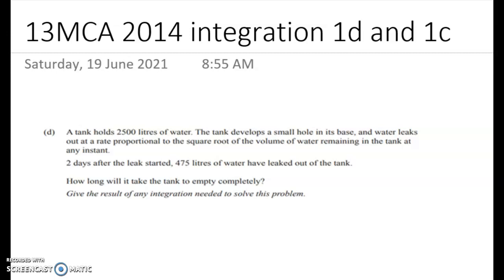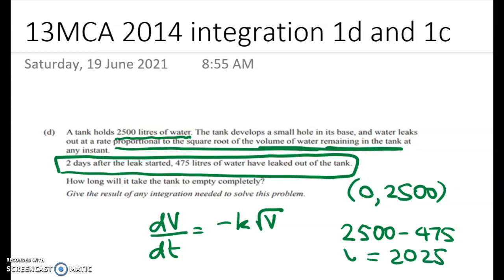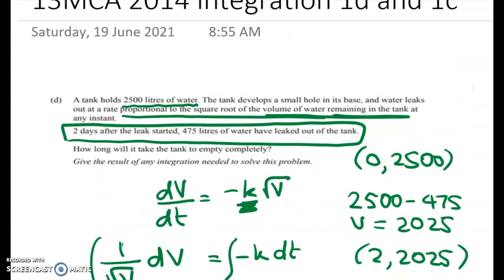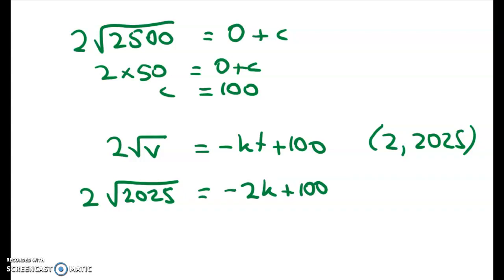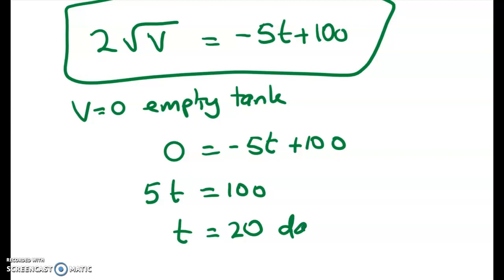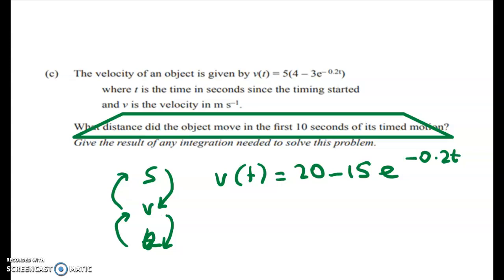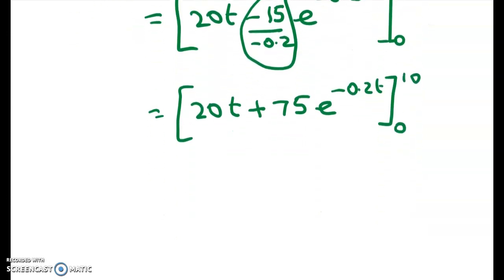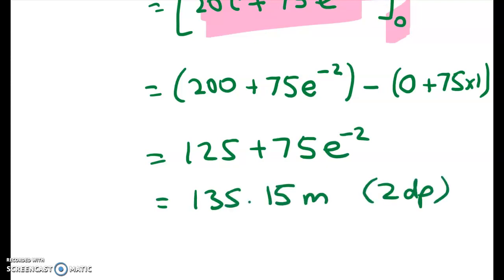13MCA 2014 Integration 1d and 1c Merit questions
Leaking tank. Kinematics question with exponential.